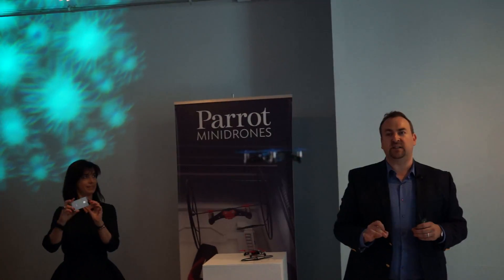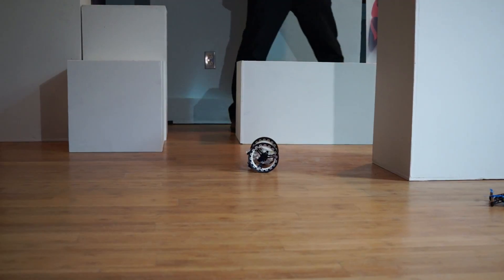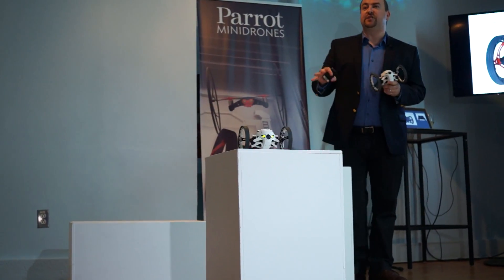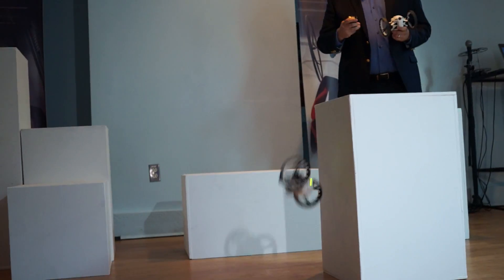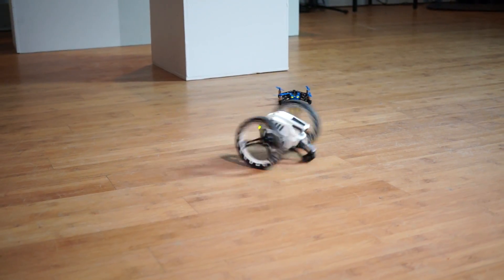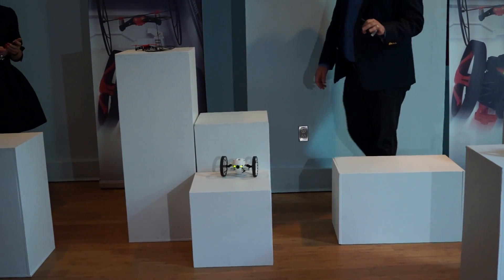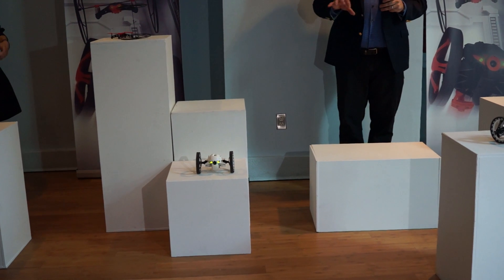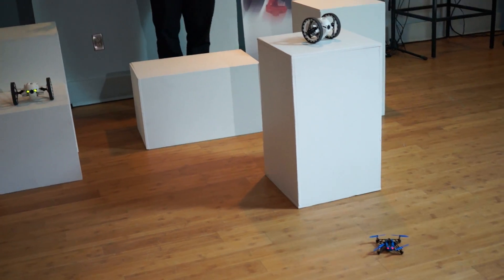Parrot MiniDrones Demo - MobileSyrup.com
We take a look at the Parrot MiniDrones, including the Rolling Spider and Jumping Sumo, coming to Canada this August.